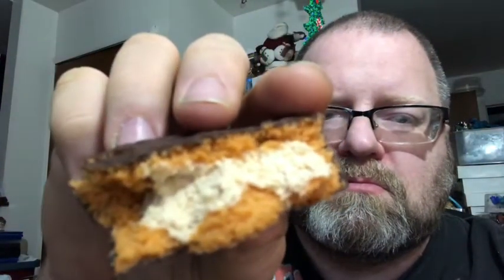Ionacus eats food: hostess Carmel ding dongs